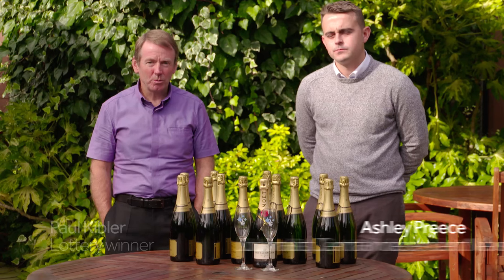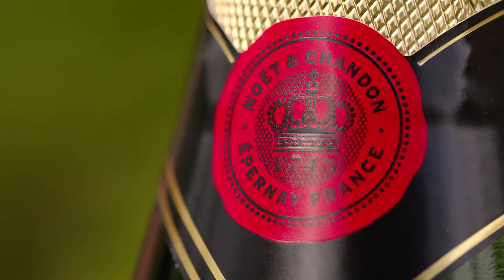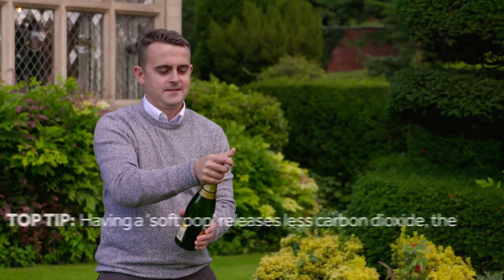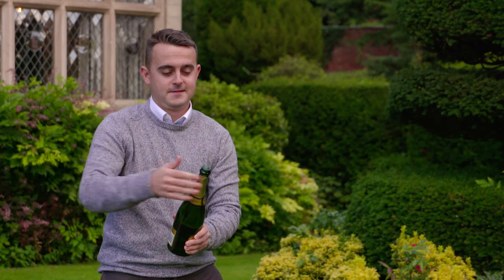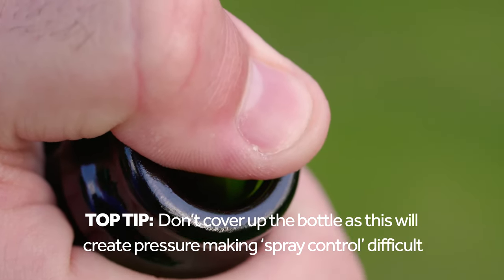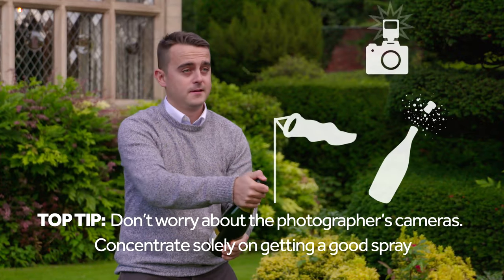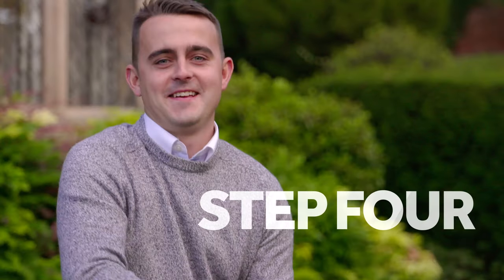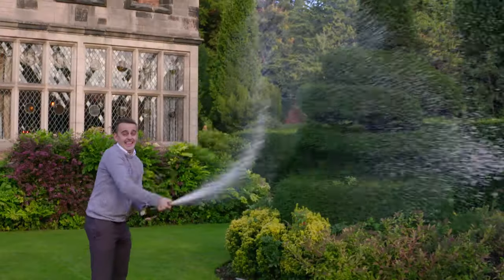How to Pop Champagne – The National Lottery Winner’s Way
Spraying Champagne is an essential skill to master just in case you win a Grand Prix or, more likely, win The National Lottery.  Learn how to pop and spray a bottle of fizz from one of the 4,000 National Lottery winners.